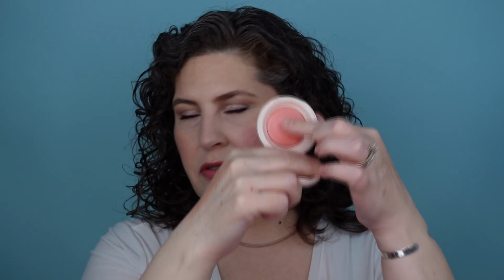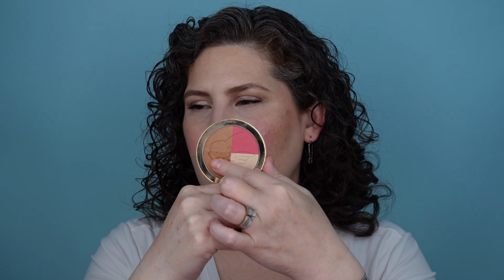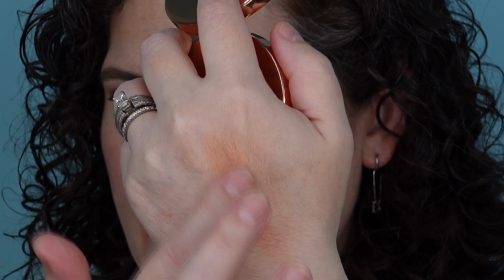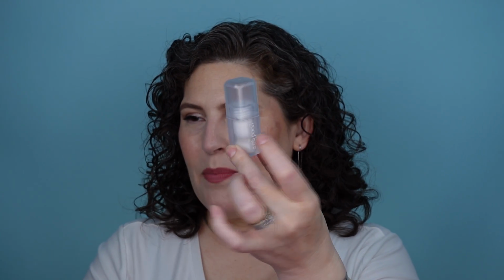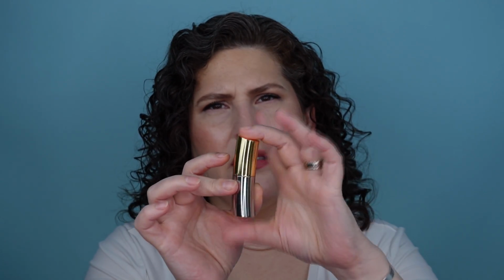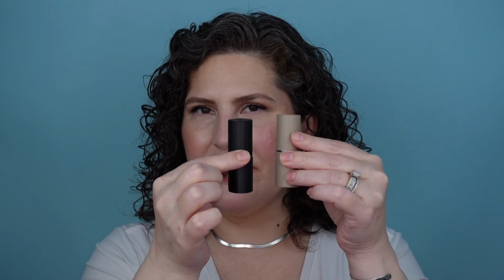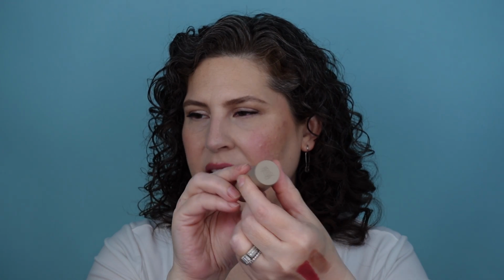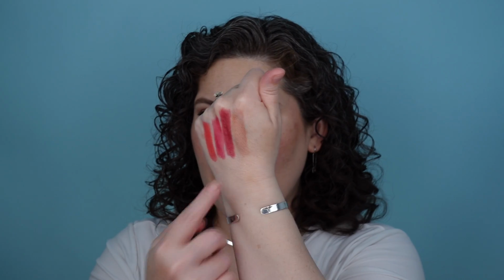Worst Makeup I've Tried So Far This Year - Some of These Are Expensive and Bad!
Let's talk about the worst makeup products I've tried so far this year. I was disappointed that some of these were expensive and a fail. Please remember that these products didn't work for me, but they might be your favorites. We all have different preferences, and that's ok.

Bobbi Brown - Skin Corrector Stick - Light Bisque

Estee Lauder – Double Wear Radiant Concealer (0.5N)

Givenchy - Prisme Libre Loose Setting Powder (Voile Rose)

YSL - Couture Mini Clutch Eyeshadow Palette (100)

CoverGirl - Clean Fresh Brow Nano Eyebrow Pencil (Medium Brown)

NYX – Control Freak Clear Brow Gel

NYX - Pro Fix Sticks (pink)

NYX - Pro Fix Sticks (pale 01)

Rare Beauty - Soft Pinch Luminous Powder Blush (Cheer)

Beauty Pie - Awesome Bronze Super Glow Radiance Powder

Natasha Denona - Hy-Gen Skincare Infused Glow Beautifier (01 light)

Cle de Peau - Lipstick (19 Riveting Red)

Sephora:
- New Zealand